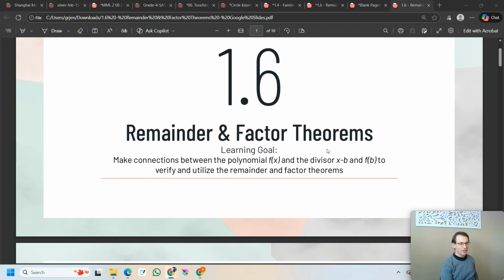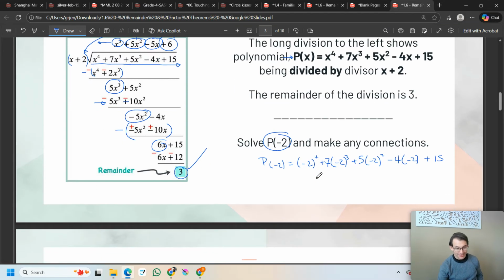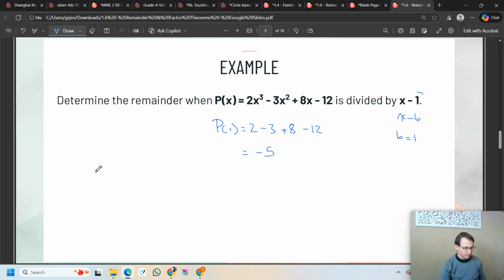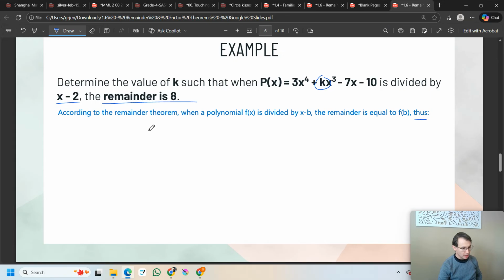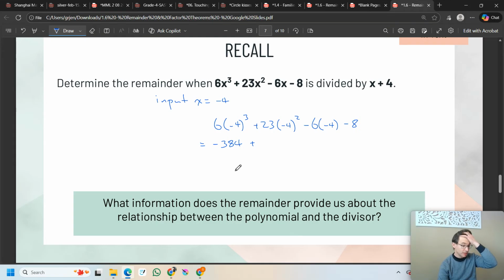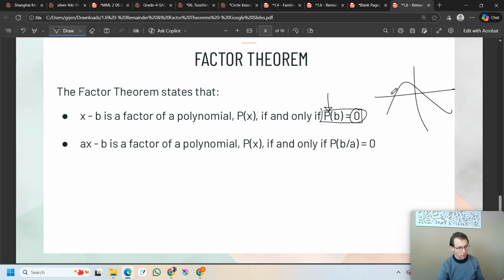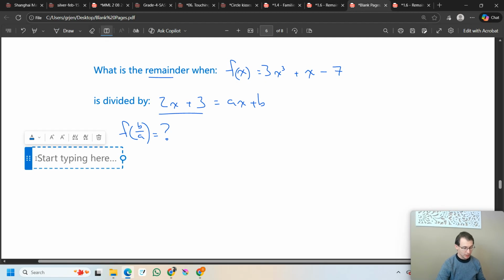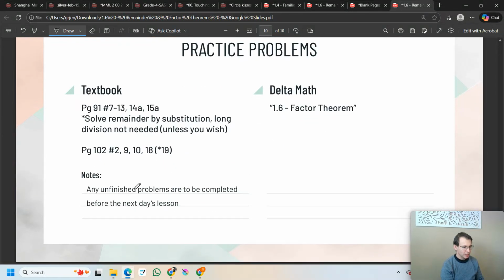1.6 Remainder and Factor Theorems MHF4U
Unlock Remainder and Factor Theorems. Mr. J breaks down how to evaluate remainders without long division and use the Factor Theorem to identify polynomial factors. Learn practical strategies for solving polynomial problems, expressing mathematical understanding clearly, and preparing for non-calculator tests.

00:00 Welcome and Learning Goals
01:06 Polynomial Long Division Review
02:36 Evaluating with Remainder Theorem
04:12 Understanding the Remainder Theorem
07:02 Applying the Theorem in Practice
10:51 Factor Theorem Introduction
14:00 Testing for Polynomial Factors
16:58 Advanced Remainder Examples and Wrap-Up